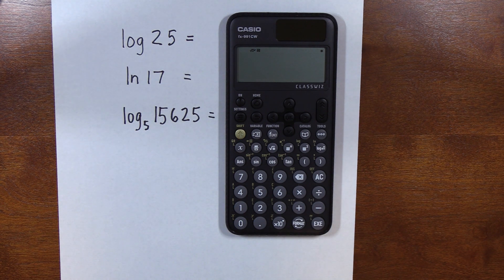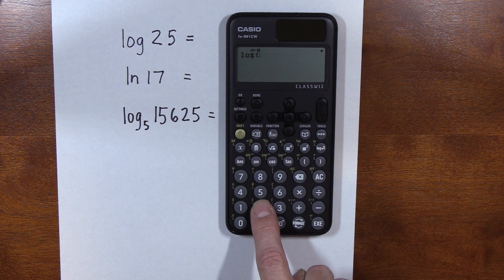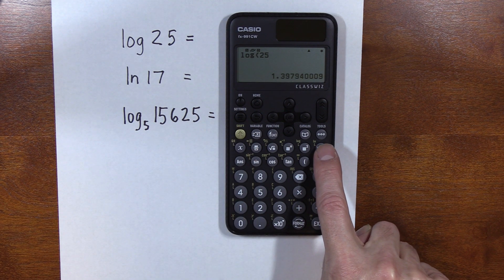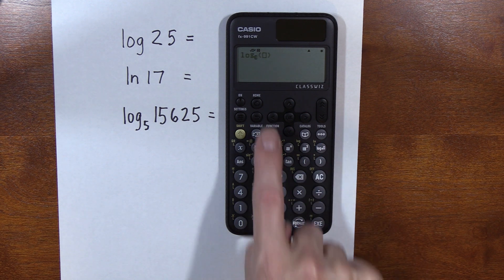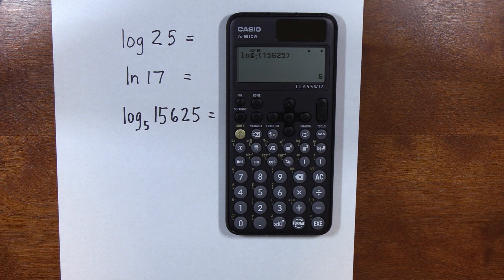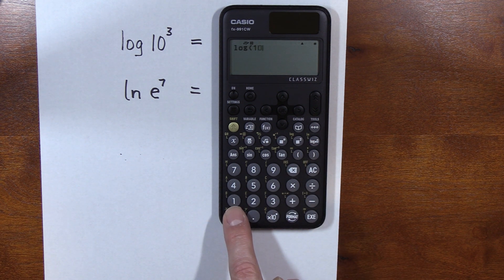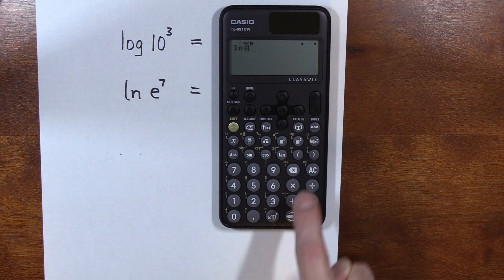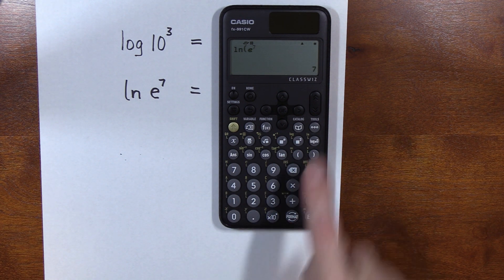CASIO fx-991CW CLASSWIZ - Working with logs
Using the CASIO fx-991CW CLASSWIZ to solve a variety of log problems